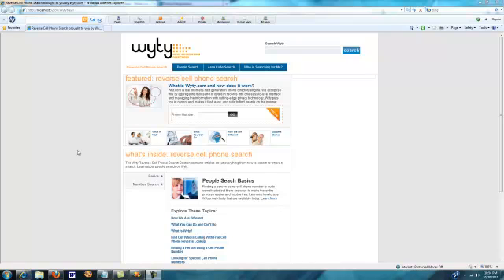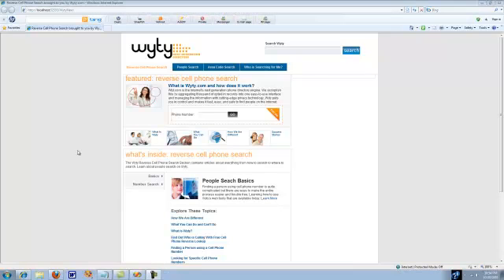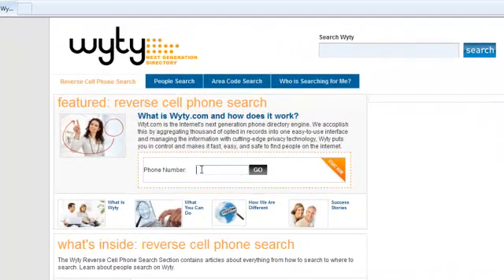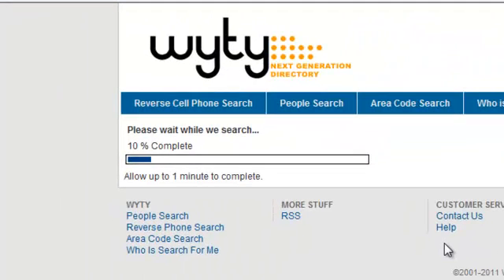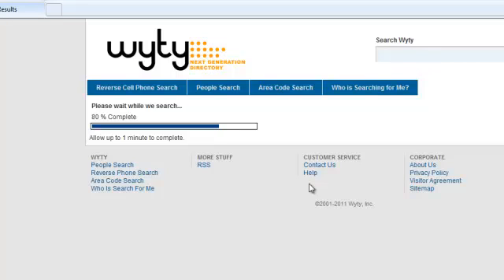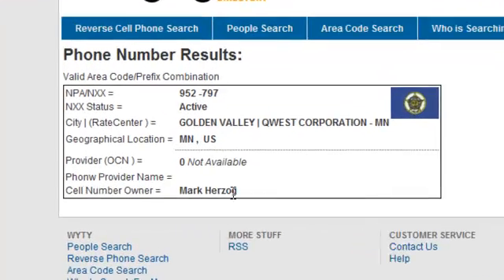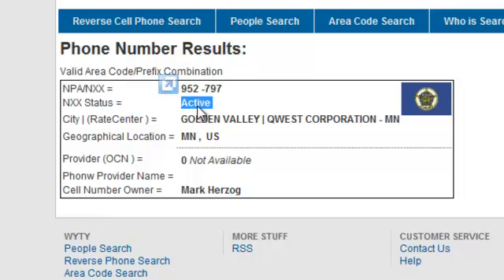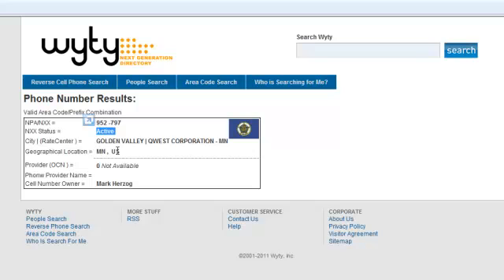How to run a free reverse cell phone search on Wyty.com